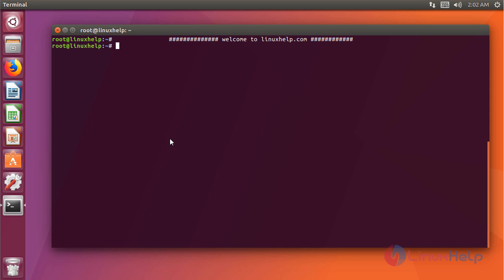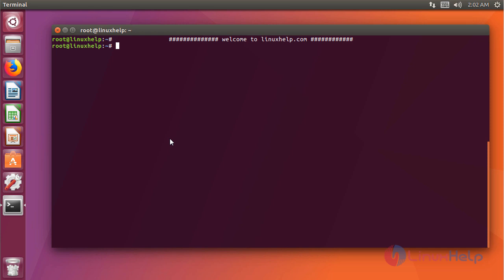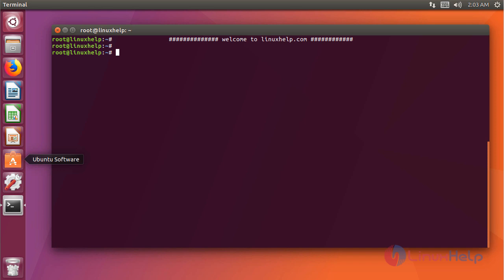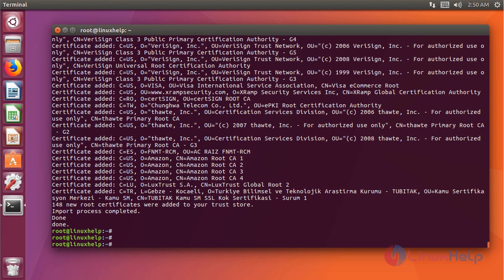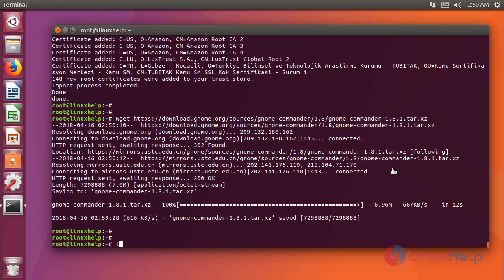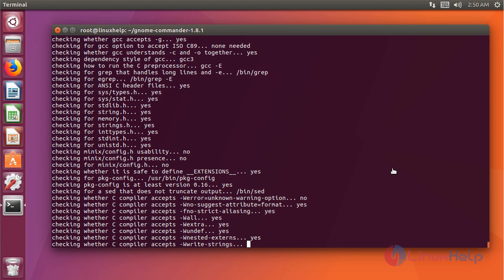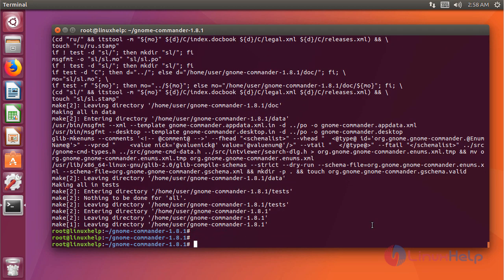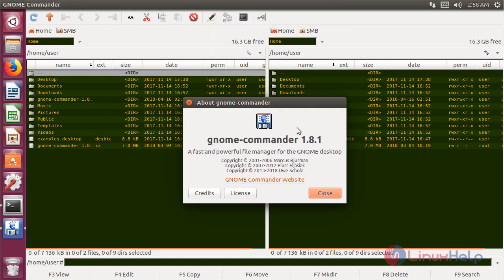How to install Gnome Commander 1.8.1 on Ubuntu 17.04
This video covers the method to install Gnome Commander 1.8.1 on Ubuntu 17.04. Gnome-commander is a two-panel graphical file manager designed for GNOME Desktop Environment.